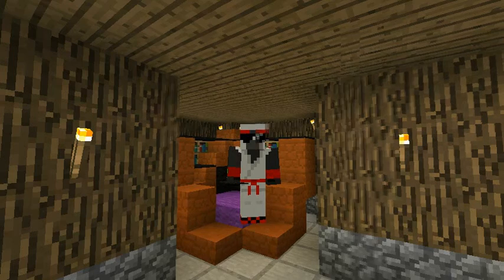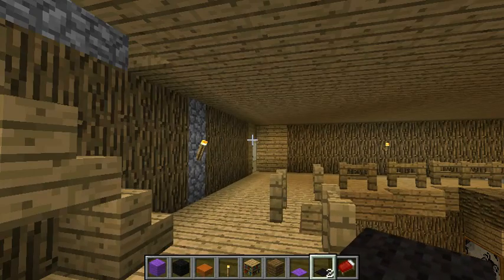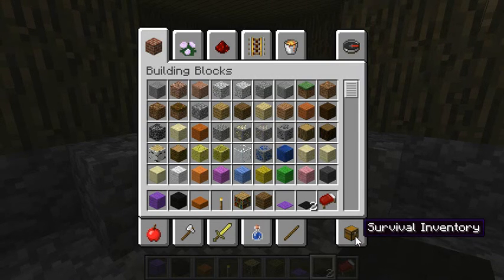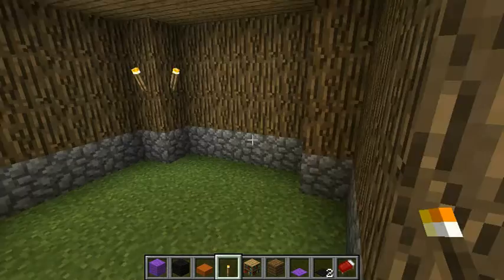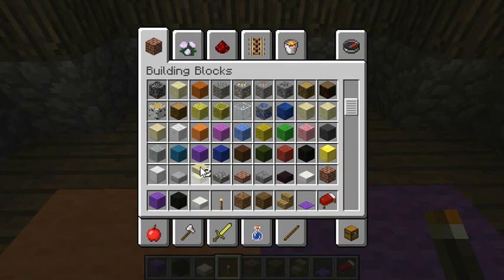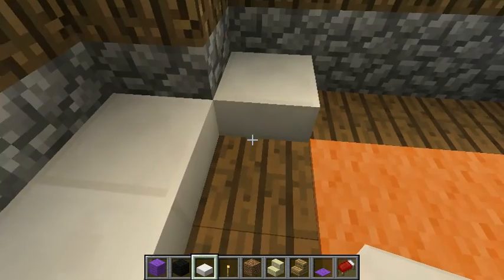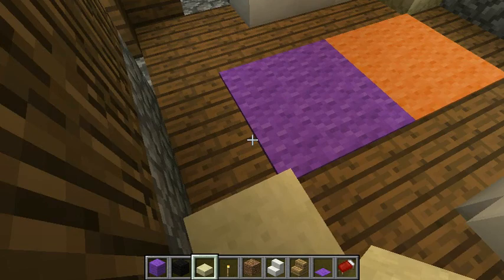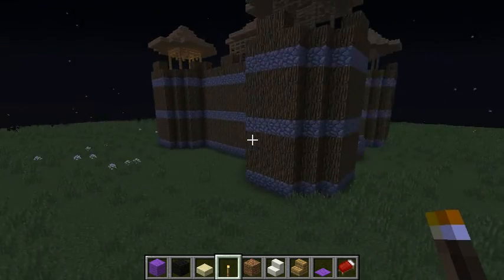Castle Oakwood is completly done.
I have finally finished Castle Oakwood.